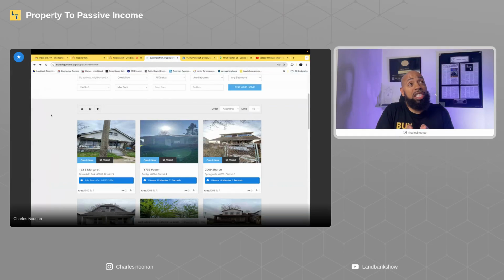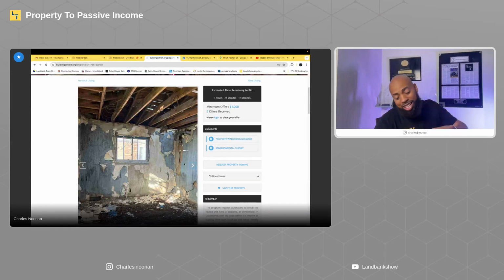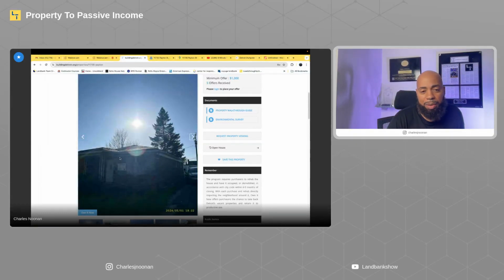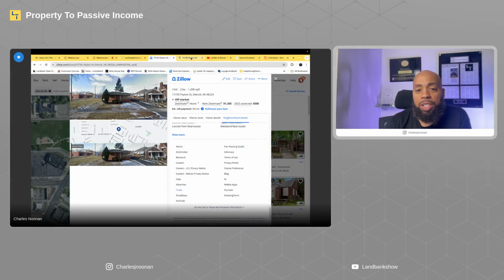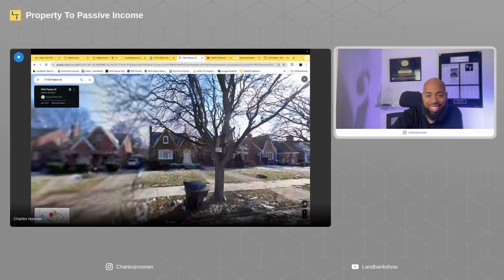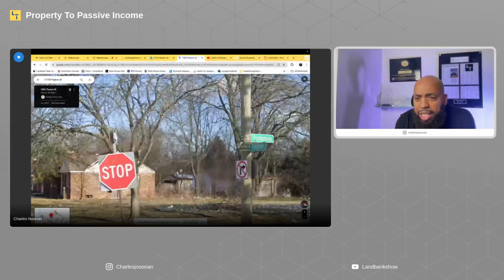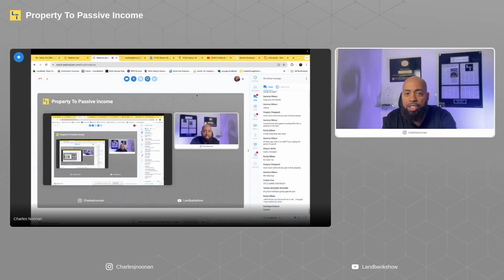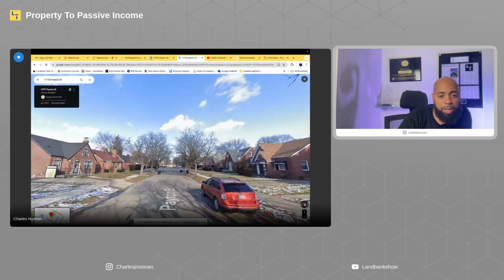HOW TO BUY PROPERTIES FROM THE LANDBANK WITHOUT (EXPERIENCE)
Join the FASTEST growing real estate community to unlock generational wealth with expert strategies, exclusive tips and a supportive community.  JOIN HERE

Learn How to Buy a Landbank House with No Experience | Charles Noonan

Description:
Are you dreaming of owning your own home but feeling overwhelmed by the process? Join Charles Noonan in this insightful tutorial where he breaks down the steps to purchasing a Landbank house, even if you're a first-time buyer with no prior experience.

In this video, Charles shares his expertise and insider tips on navigating the Landbank house buying process, from understanding the requirements to securing financing. Whether you're a young professional, a growing family, or someone looking to invest, this guide will provide you with the knowledge and confidence to take the leap into homeownership.

Key Takeaways:
- Understanding the Landbank house buying process
- Tips for identifying suitable properties
- Navigating financing options with no prior experience
- Common pitfalls to avoid when purchasing a Landbank house
- How to make your dream of homeownership a reality, regardless of your experience level

If you're ready to turn your dream of owning a home into a reality, then this video is a must-watch. Join Charles Noonan as he demystifies the Landbank house buying process and empowers you to take the first steps towards homeownership. Don't let lack of experience hold you back - with the right guidance, owning your own home is within reach!